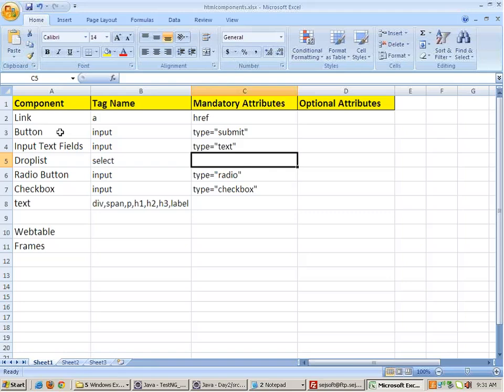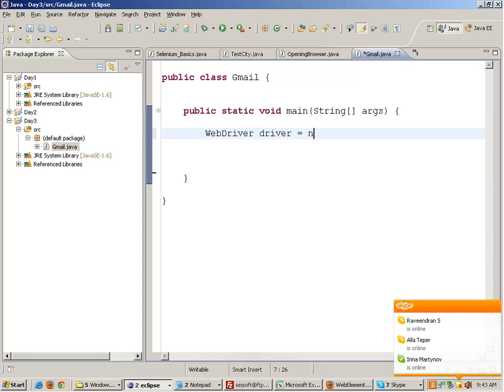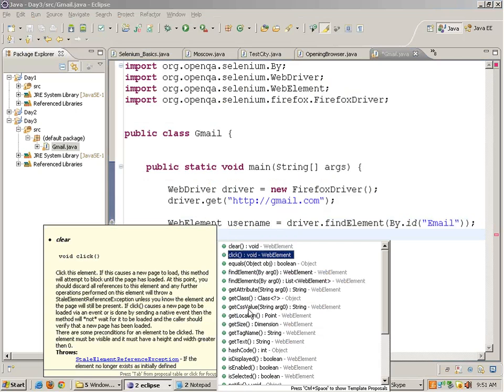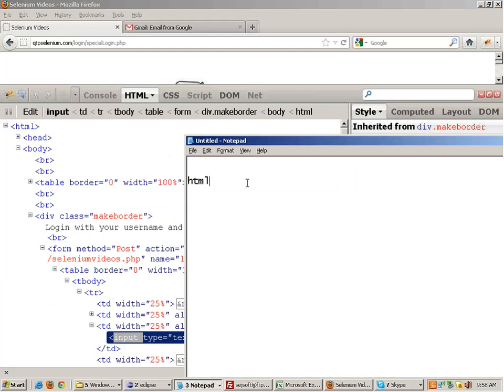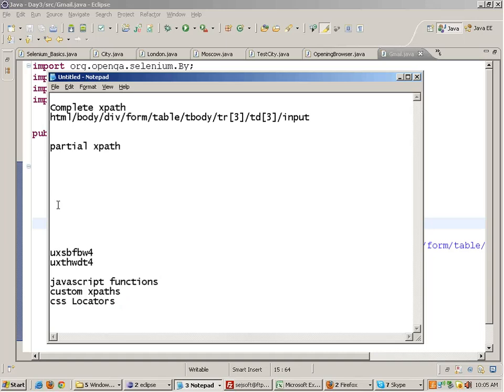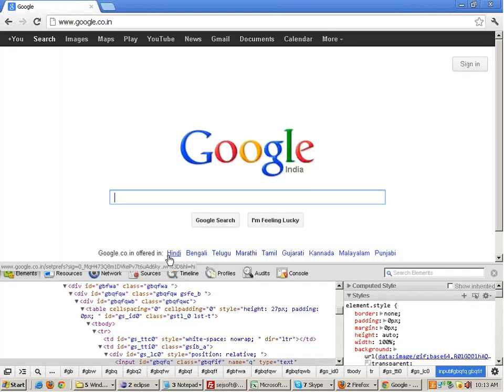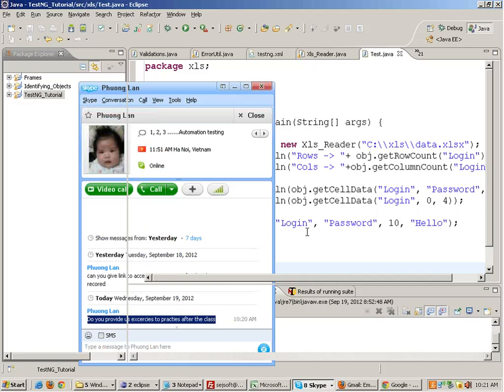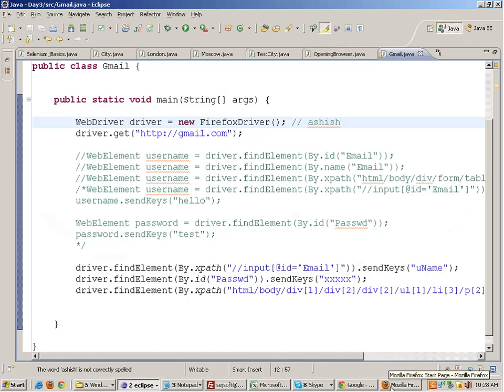Selenium tutorial training WebDriver RC IDE grid frameworks Training Trial Class day 3